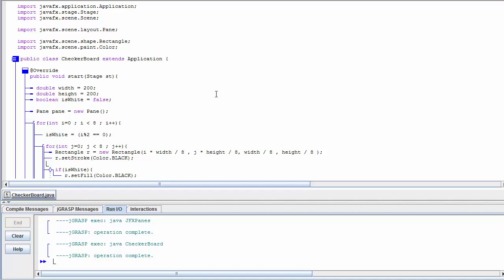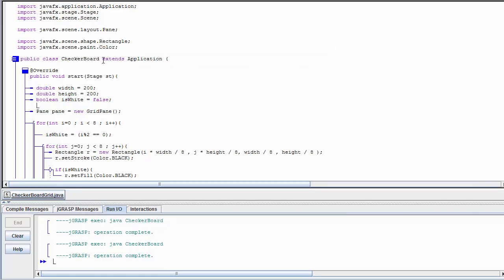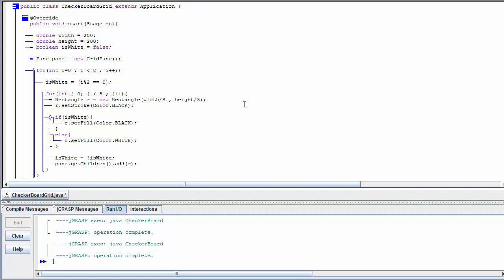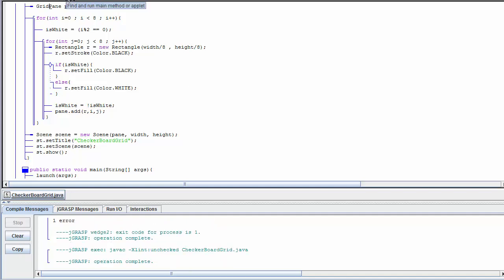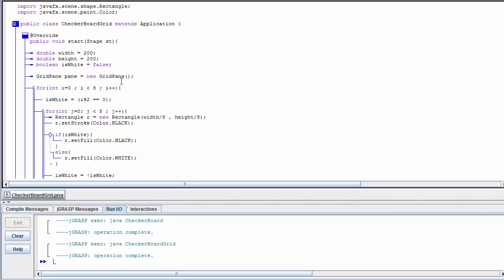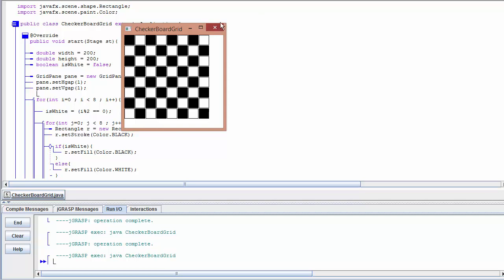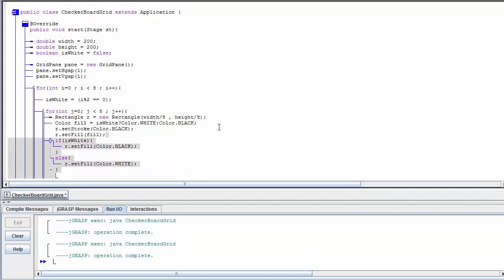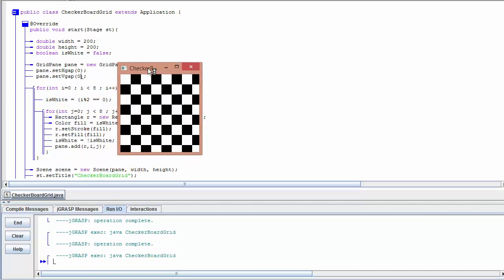Intro to OOP - M06 - A03 - CheckerBoard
Same as the previous exercise, but this time we leverage GridPane to draw our CheckerBoard